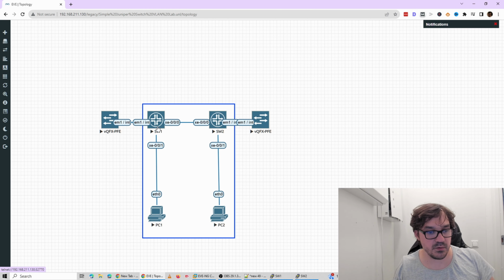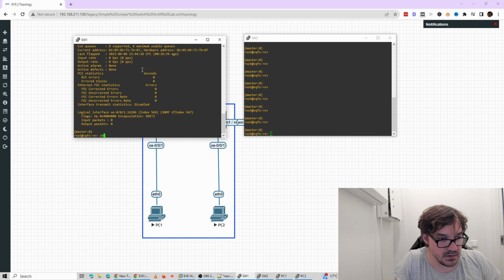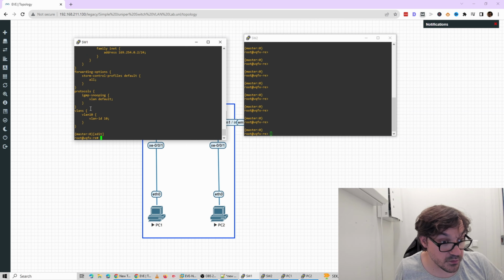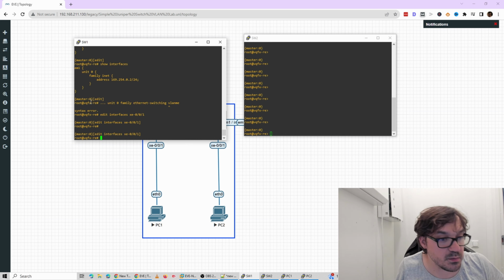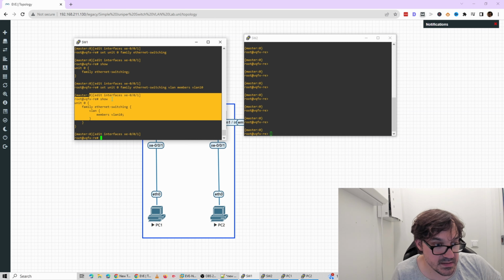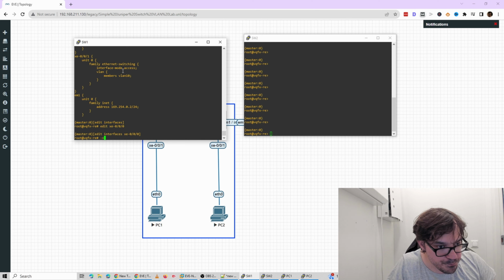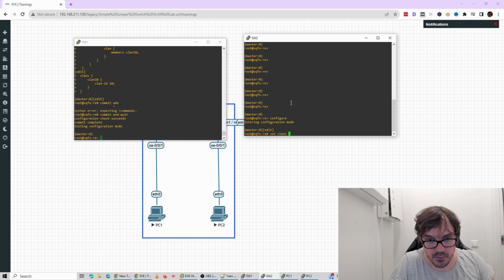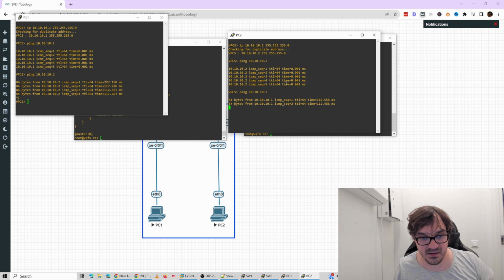Simple Juniper Switch VLAN Configuration Lab | vQFX | EVE-NG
Discover how to easily create your own Layer 2 VLAN lab with Juniper Networks vQFX switches and EVE-NG! This lab will show you how to create and configure a small network with two vQFX devices and two end hosts.

If you're new to networking or just want to learn more about juniper switches, this video is a great introduction. I'll cover everything from configuring basic VLANs to trunk ports.

00:00 Introduction
00:26 Configure VLAN
02:57 Stanzas
04:05 Top of Configuration
04:29 Configuring a One-Liner
05:29 Logical Units
07:18 VLAN Configuration
07:41 Access Ports
12:25 Configuring Trunk Interface
12:54 Conclusion

Juniper Networks vQFX switches and EVE-NG allow users to create a simple layer 2 VLAN lab. In this video tutorial, I'll demonstrate how to configure two switches, two PCs and a VLAN across both switches. I begin with a brief introduction and then I explain how to set up an interface and configure it for use. Finally, I show you how to commit and check the commands, and how to ping across the vlan from a computer. With this configuration, users will be able to create a Layer 2 VLAN lab, allowing the PCs to communicate with each other.

My plan is to expand on this basic vlan lab with future labs and tutorials.

▬▬ Learn more ▬▬▬▬▬▬▬▬▬▬▬▬▬▬▬▬